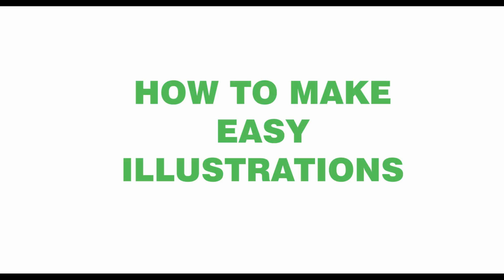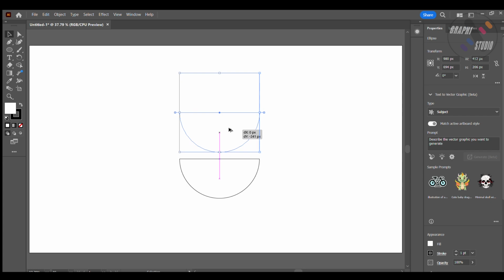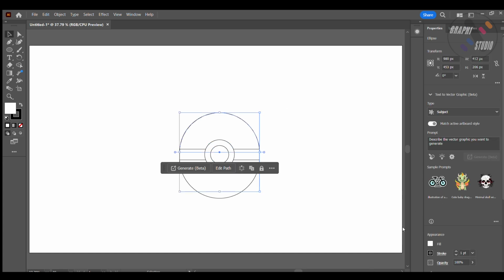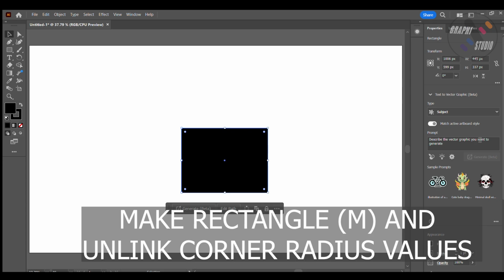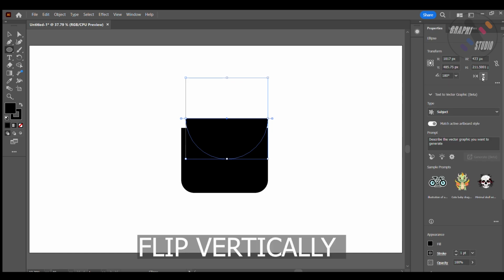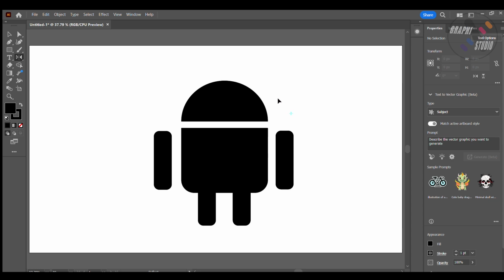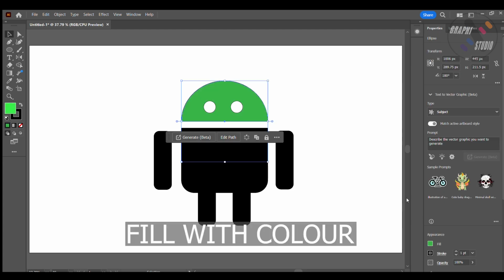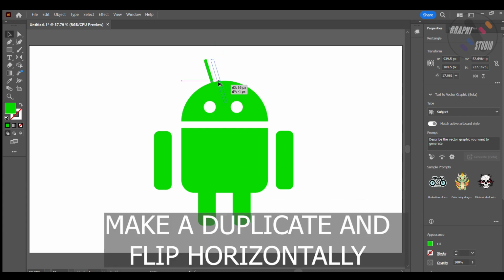HOW TO CREATE ILLUSTRATIONS EASILY IN ADOBE ILLUSTRATOR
Two basic designs which are designed in the beginning of the course . Which is easily designed by any Graphic Designer. And these designs are very popular also . First one is Pokemon Ball and another is Android logo.